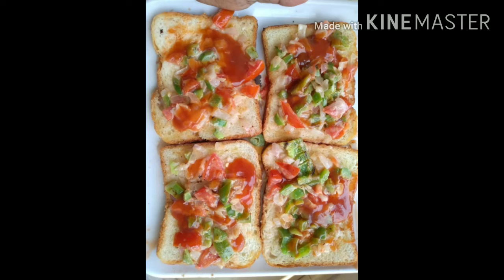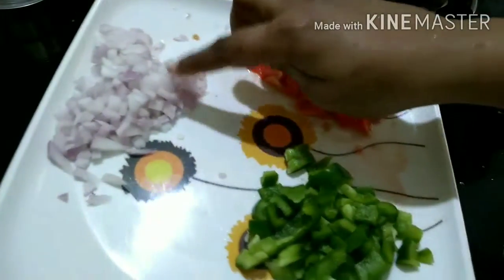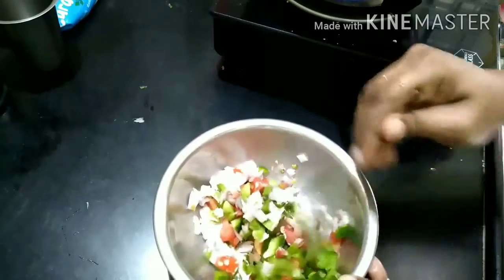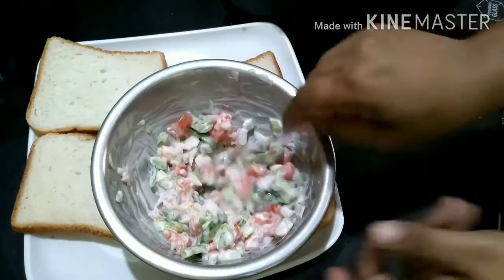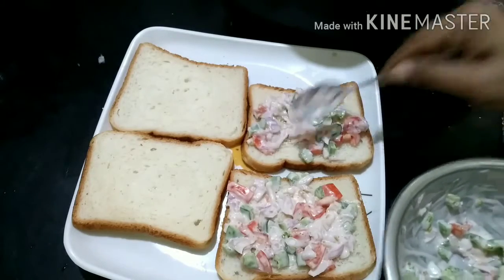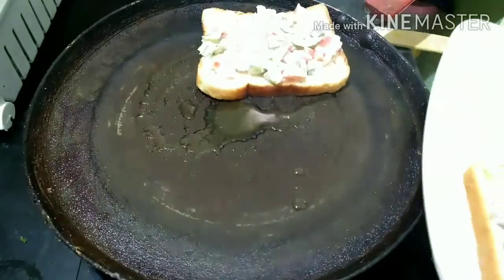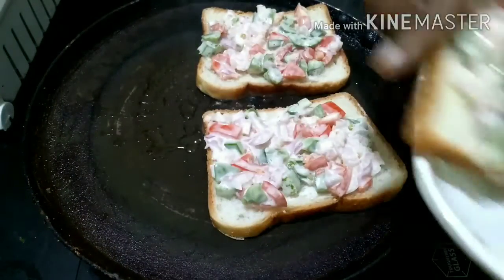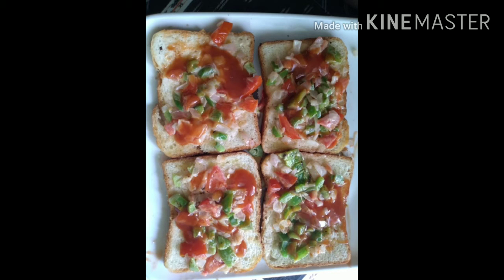Veg mayonnaise sandwich🍞#/వెజ్ మయాన్నైసే సాండ్విచ్#/ anitha telugu vlogs😋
hw to make veg mayonnaise sandwich in telugu